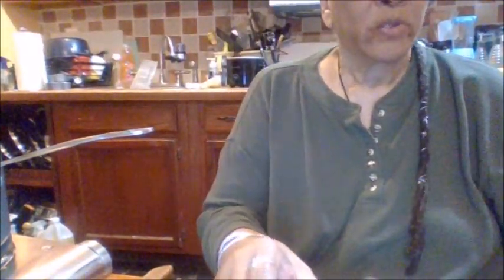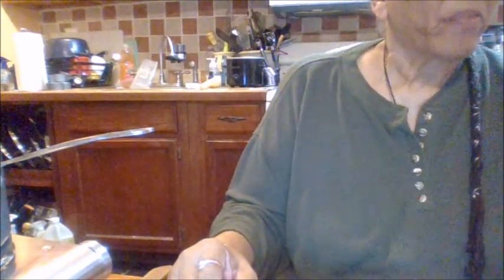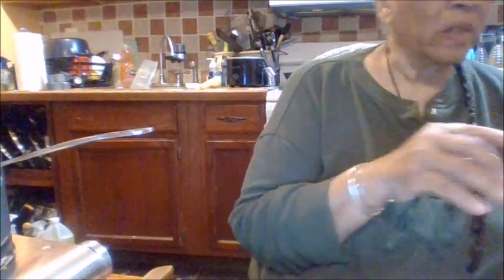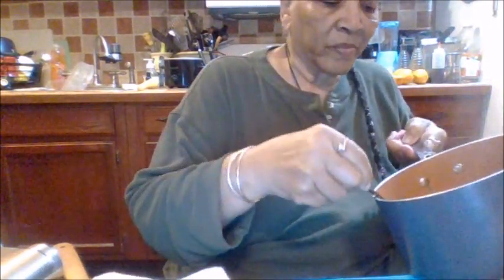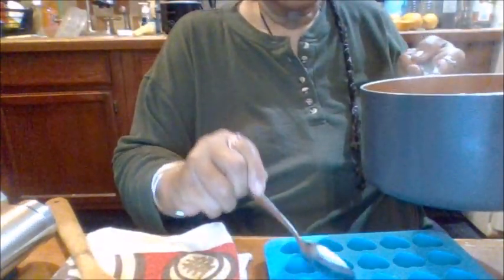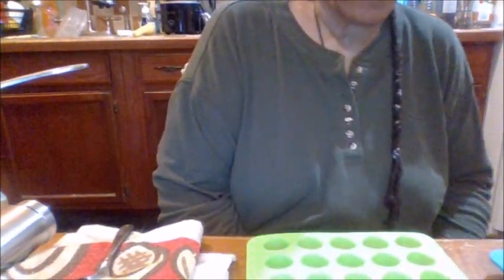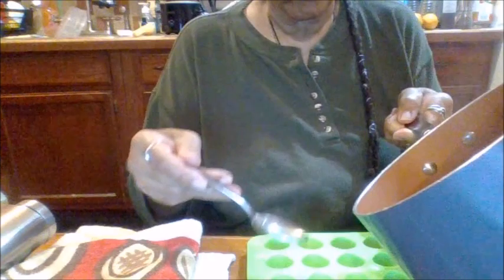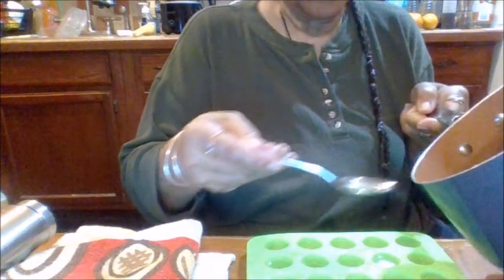Donia The DIY & Review Queen. How To Make Your Own Vitamin C Gummies.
Movie By Paranormal Hood
Episodes
Books:
Pouring A Floor
Herbal E-Books
The Herbal Survival Guidebook Kindle Edition

Donia Gonzales-Copeland
POB 371
Delaware City, DE 19706

 Mail to:
Donia Gonzales-Copeland
POB 371
Delaware City, Delaware 19706